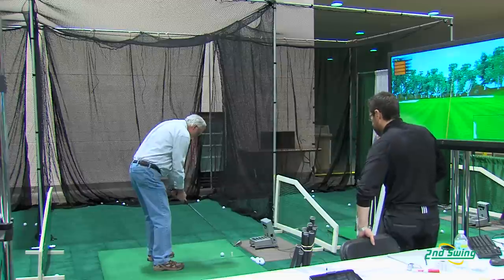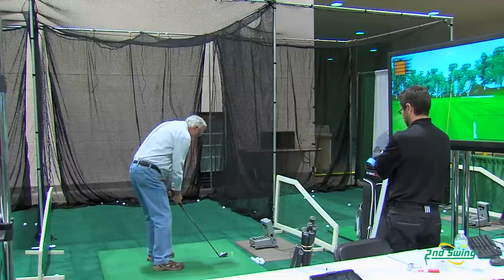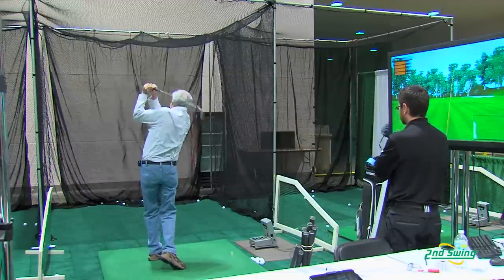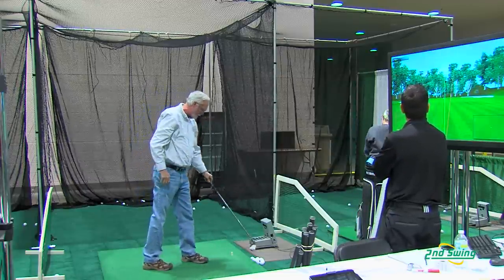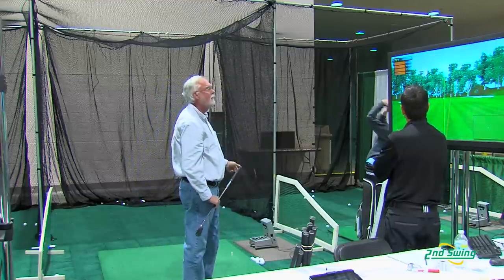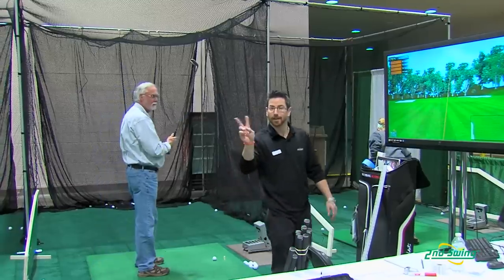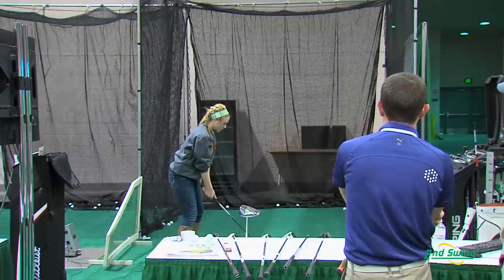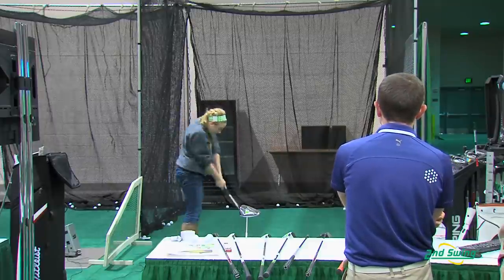Custom Fitting at the 2013 MN Golf Show - 2nd Swing Golf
2nd Swing customers talk about the fitting experience at the 2013 Minnesota Golf Show